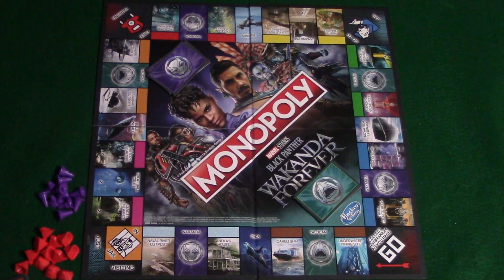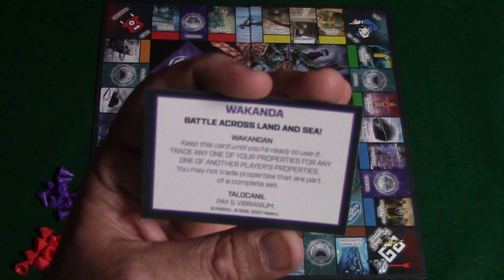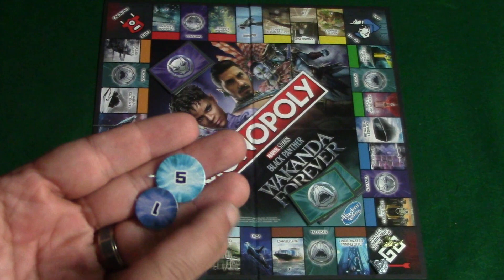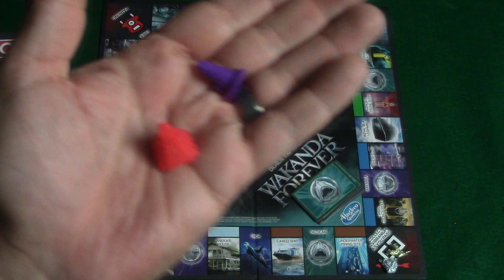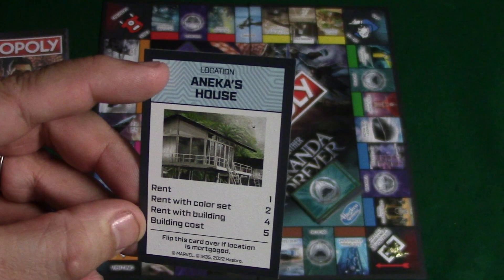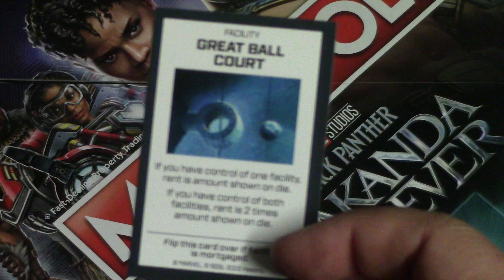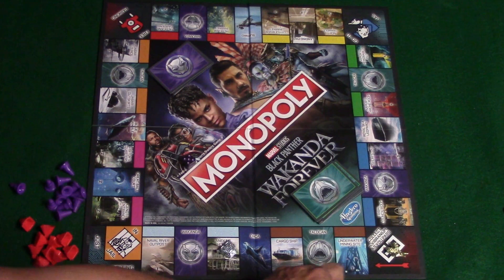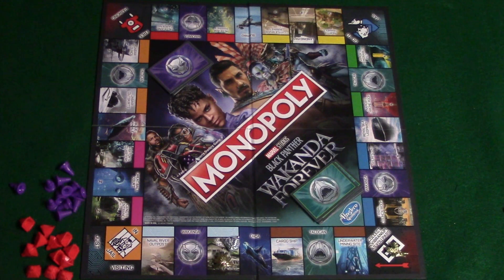How To Play Monopoly Wakanda Forever Edition Board Game (Marvel Black Panther)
How To Play Monopoly Wakanda Forever Edition (Marvel Black Panther)